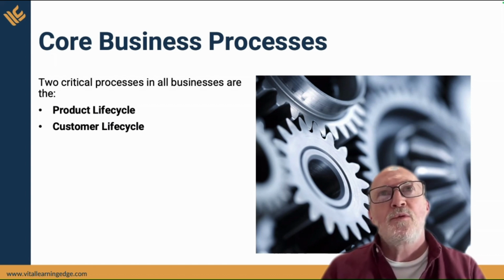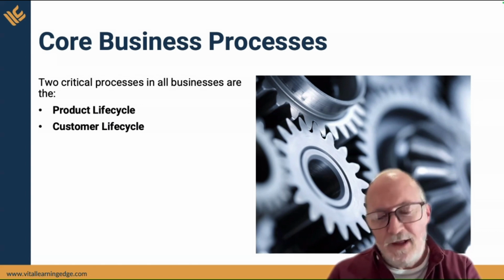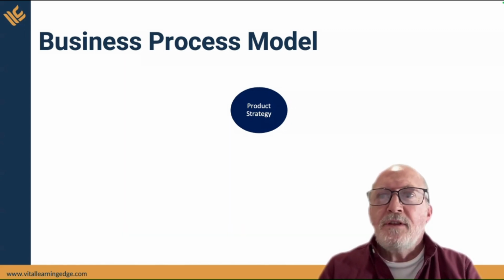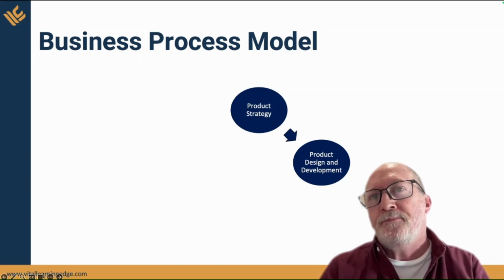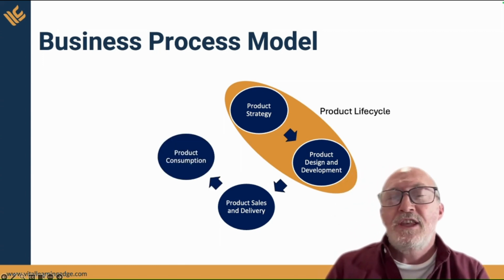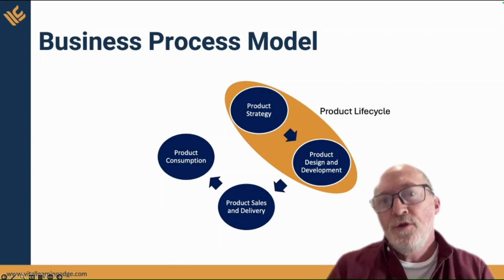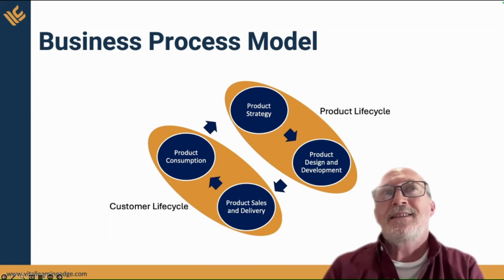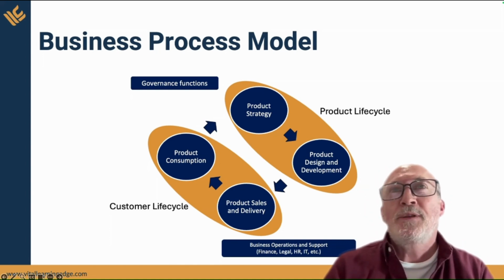Vital Foundations: Business Process Model